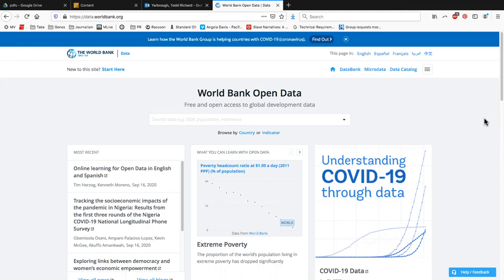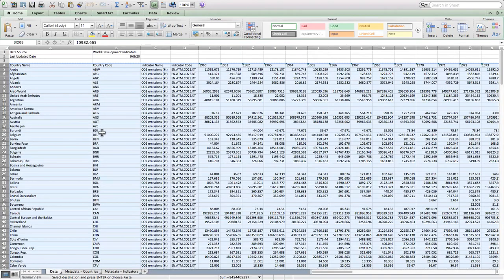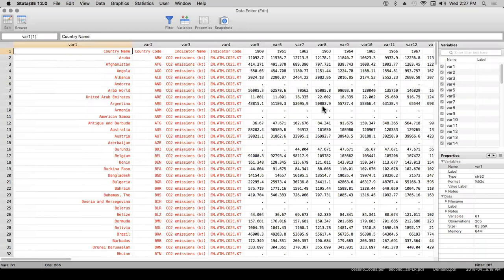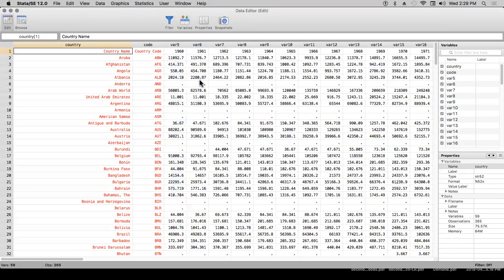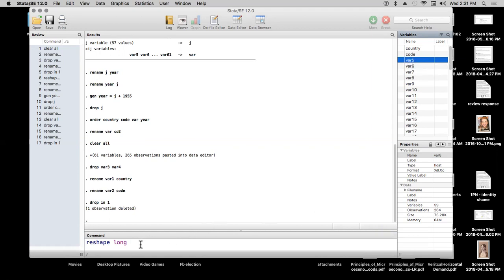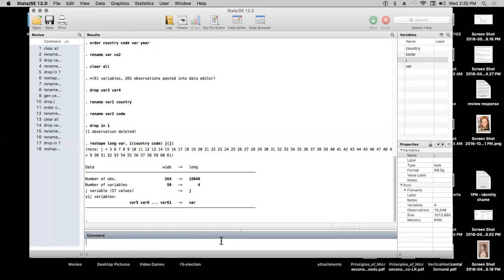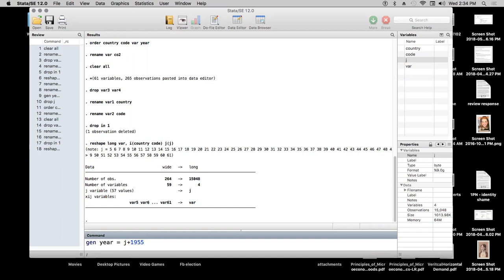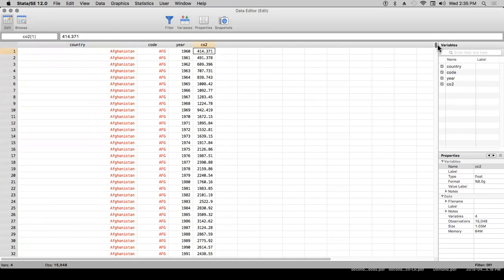Stata: Reshaping Data using World Bank Open Data Sets